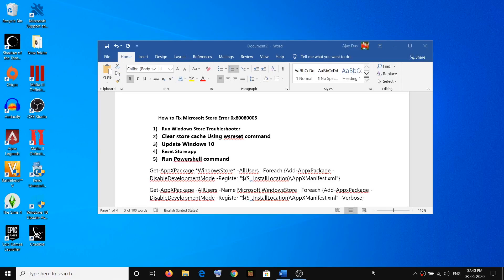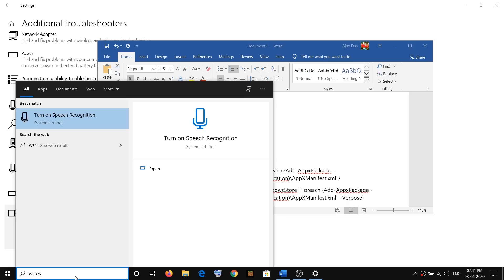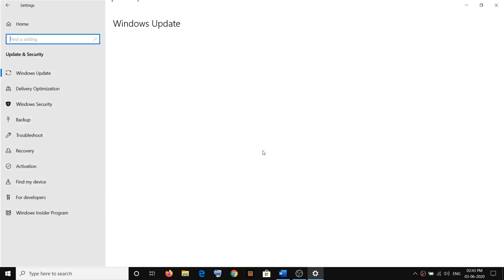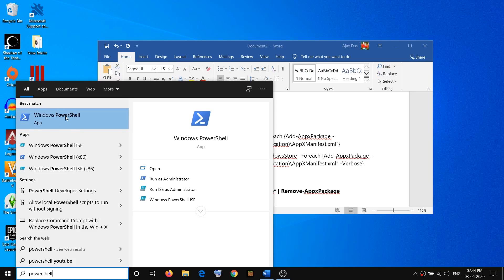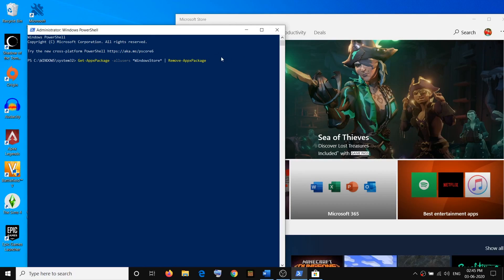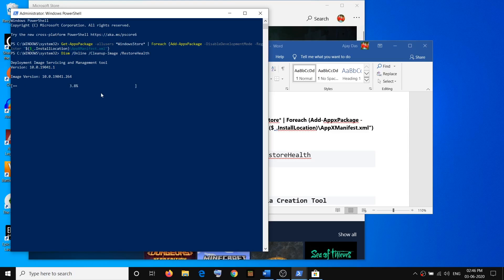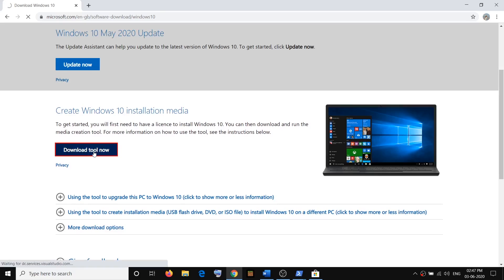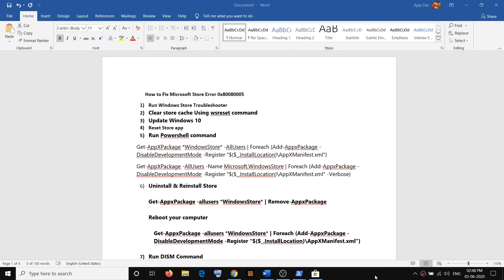How to Fix Microsoft Store Error 0x80080005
Unable to download games and apps from Microsoft Store Because of Error 0x80080005, Steps to Fix Microsoft Store Error 0x80080005

Uninstall Store: Get-AppxPackage -allusers *WindowsStore* | Remove-AppxPackage

Reinstall Store: Get-AppxPackage -allusers *WindowsStore* | Foreach {Add-AppxPackage -DisableDevelopmentMode -Register “$($_.InstallLocation)\AppXManifest.xml”}

Run inetcpl.cpl command
In Advanced Tab
Tick Use TLS 1.2